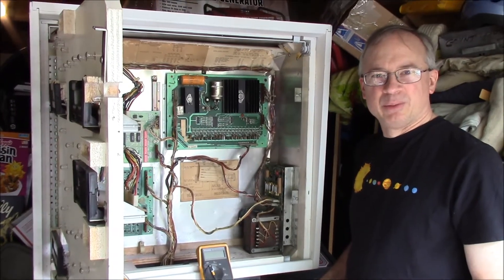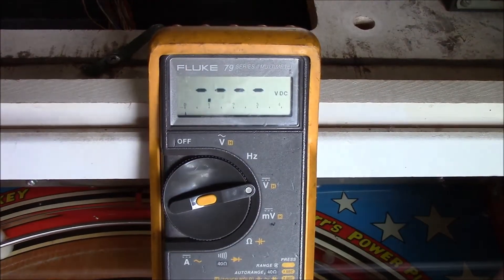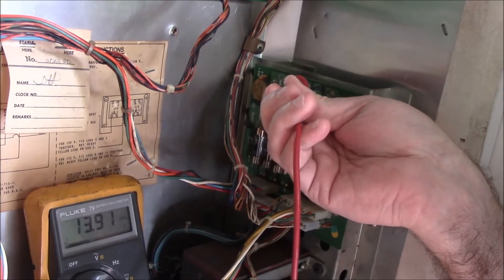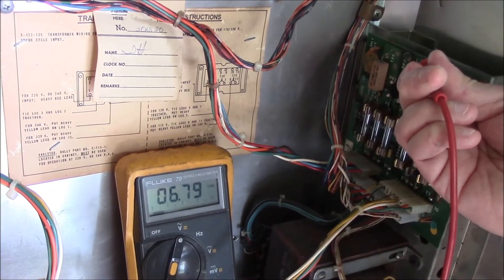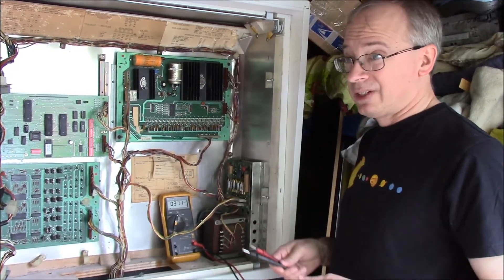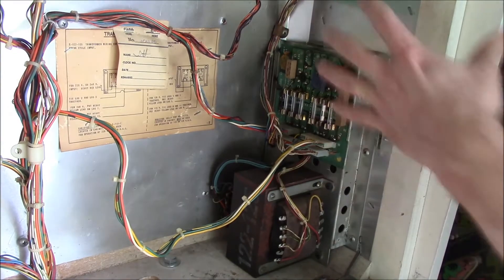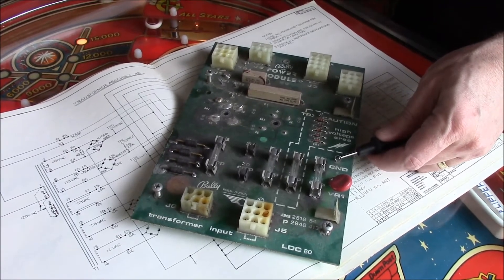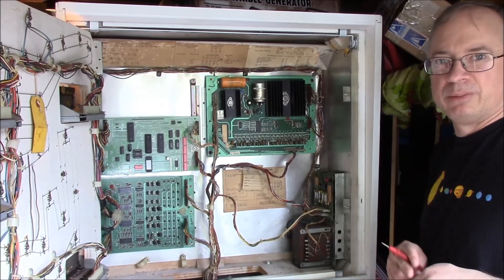Testing Bally Power Supplies 1977-83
This is a tutorial on how to test the power on your vintage Bally pinball machine. It requires you have  electrical knowledge and know how to use a multimeter. This video should NOT be used by amateur pinball owners or anyone unskilled in electronics.

Voltage Readings (AS2518-18 and -49 the same unless noted otherwise)

Test Point 1 - + 5.4 vdc (AS2518-49 = +6.5 vdc)
Test Point 2 - + 230 vdc
Test Point 3 - + 11.9 vdc
Test Point 4 - 7.3 vac
Test Point 5 - +43 vdc